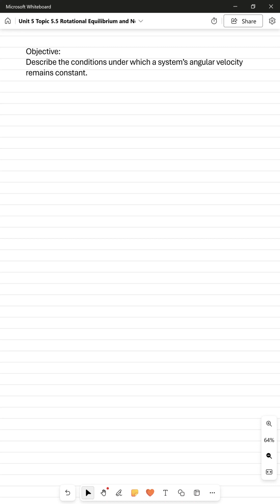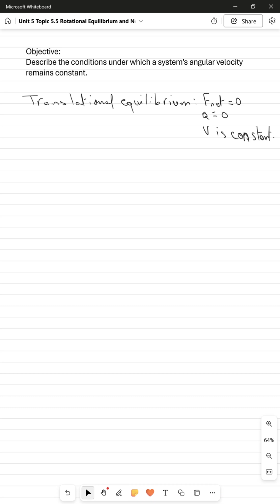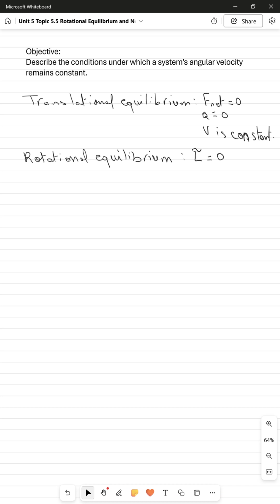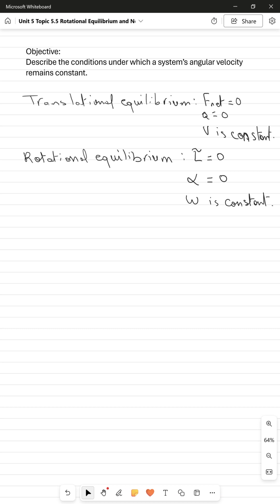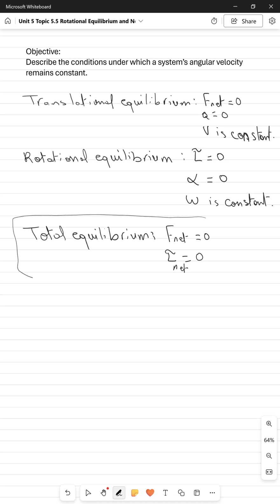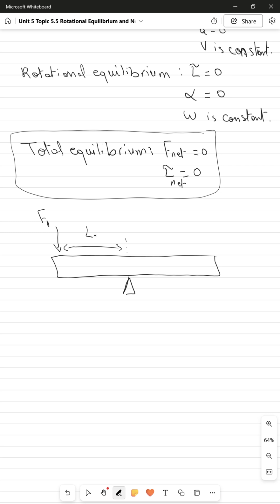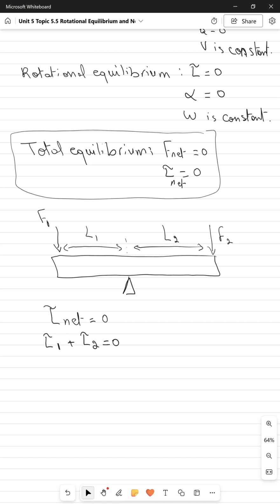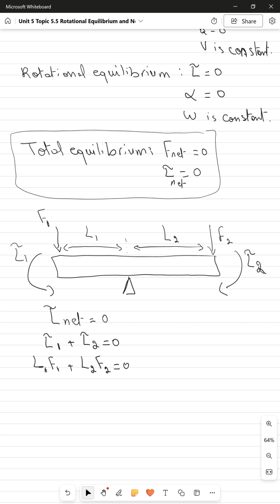Unit 5 Topic 5 5 Describe the conditions under which a system’s angular velocity remains constant